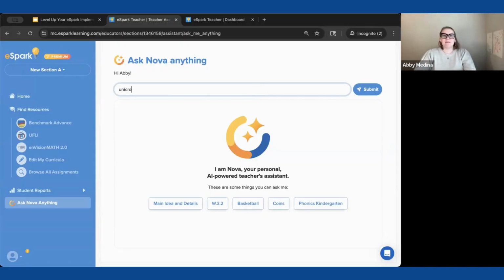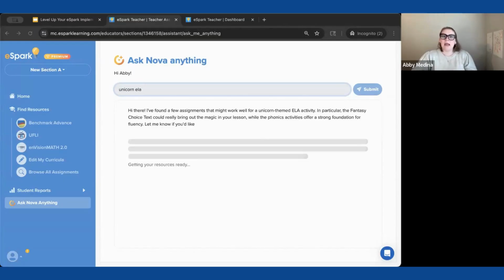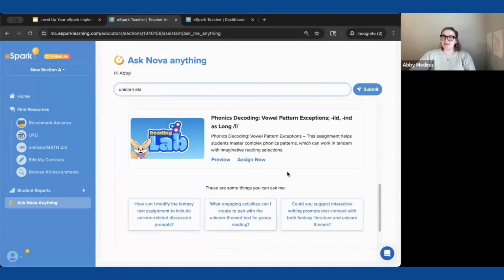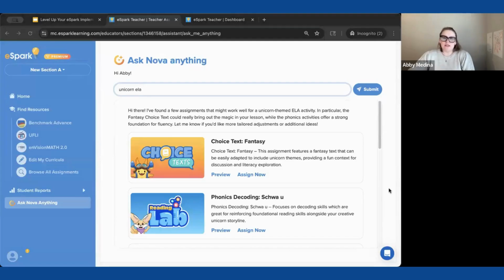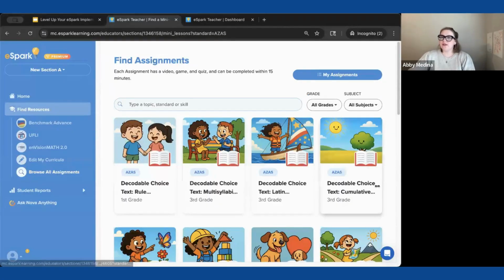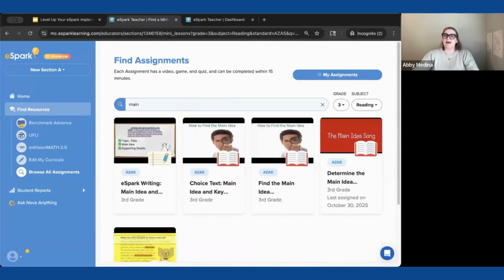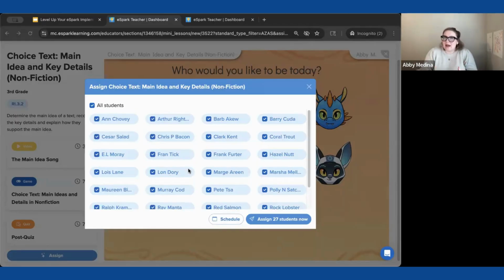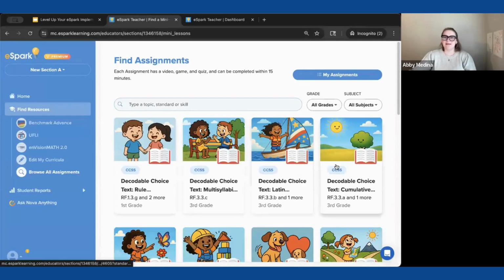Using Ask Nova Anything to Send Targeted Lessons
Enjoy a quick tour on how to use eSpark's "Ask Nova Anything" with ease.